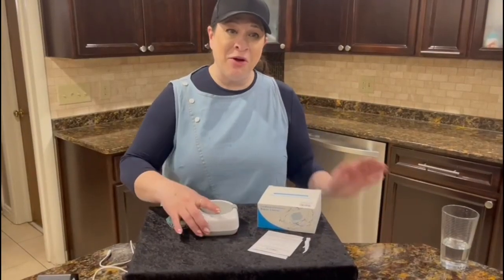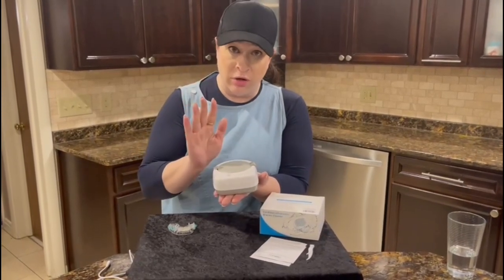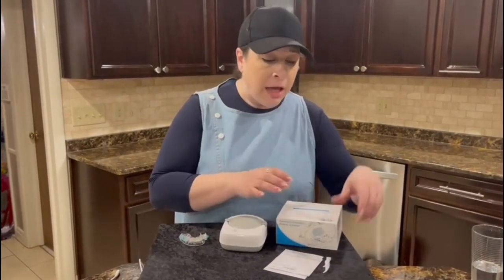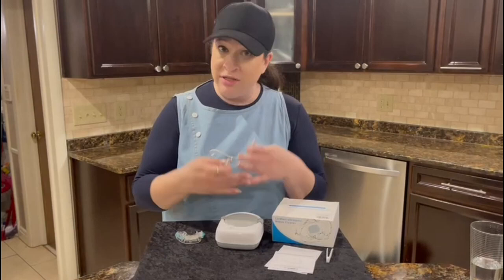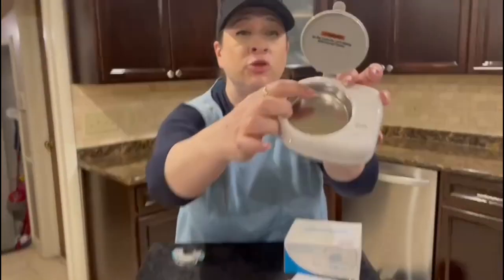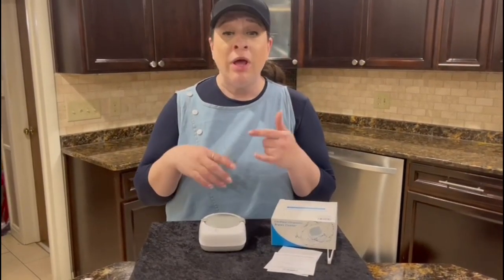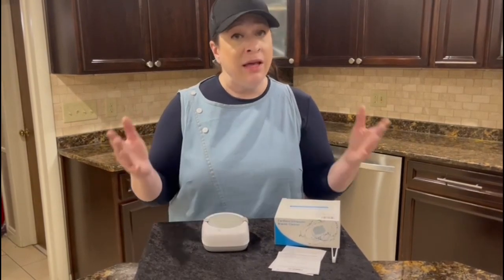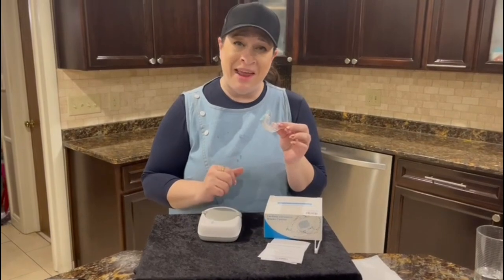Review and Demo of Ultrasonic Retainer Cleaner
Ultrasonic Retainer Cleaner, Rechargeable Cordless Retainer Cleaner Machine with 50kHz, 2000mAh Battery Portable Charge Once Use 8 Times, Dental Cleaning Pod for Retainer, Travel Use (80ml)